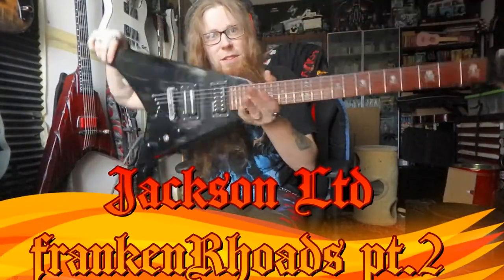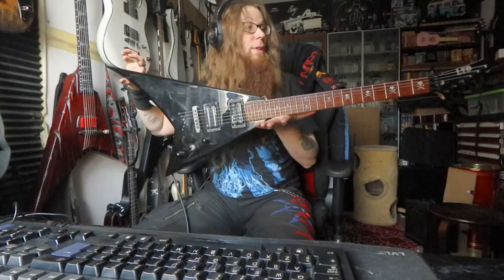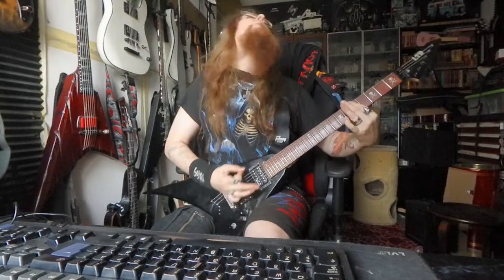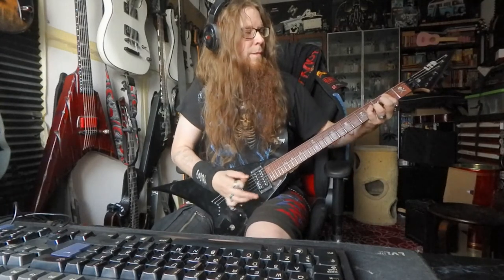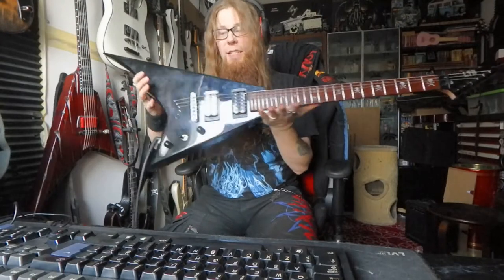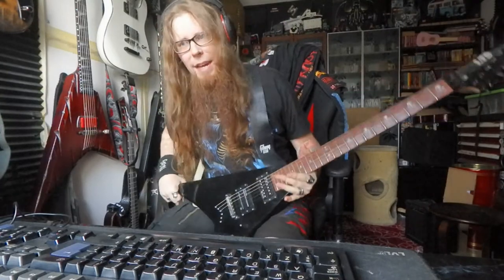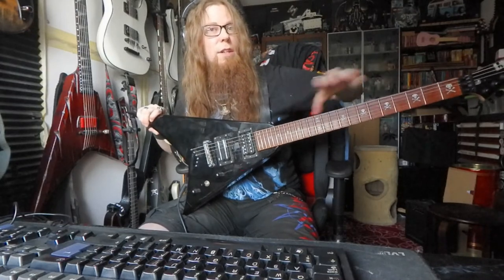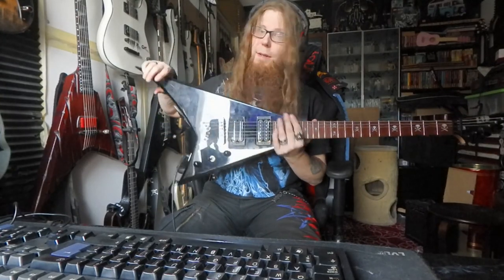Jackson FrankenRhoads pt.2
Let´s take a look on this rebuild over here...